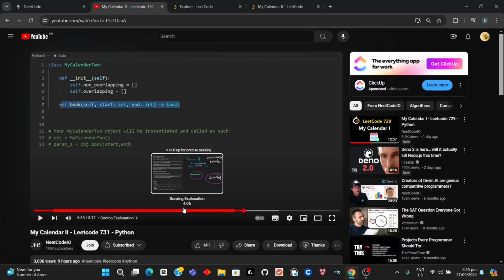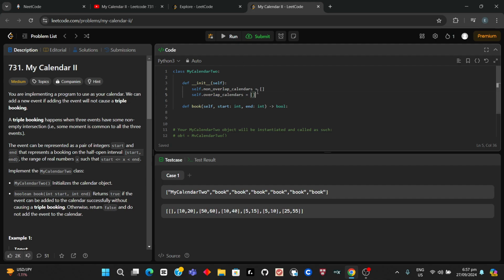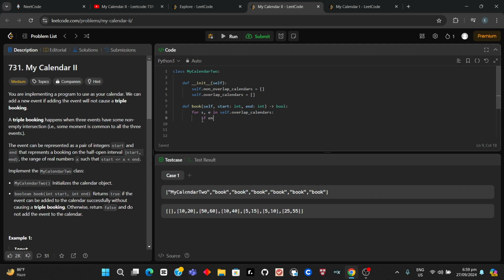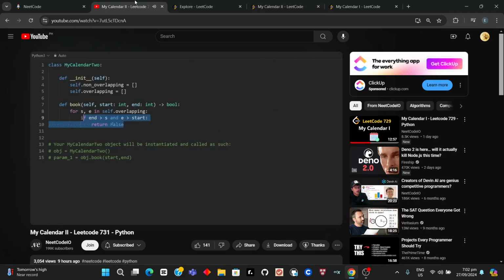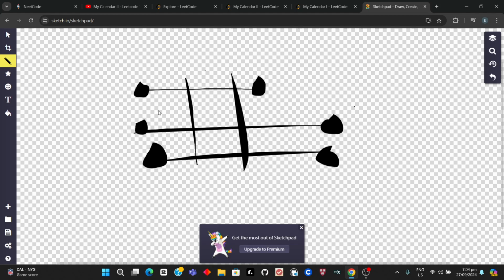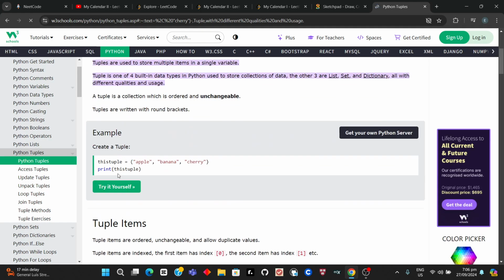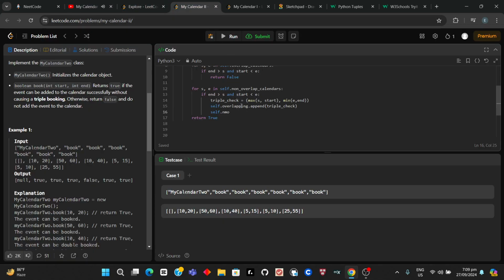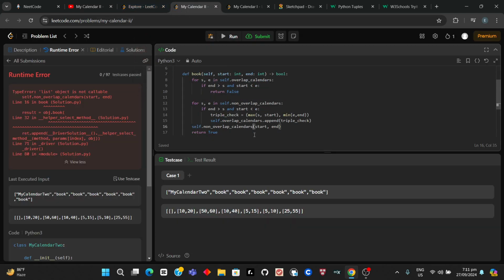daily leetcode 7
letrs go calendar sequel